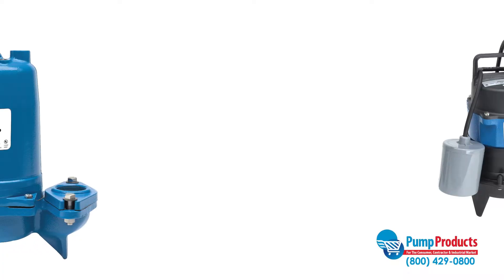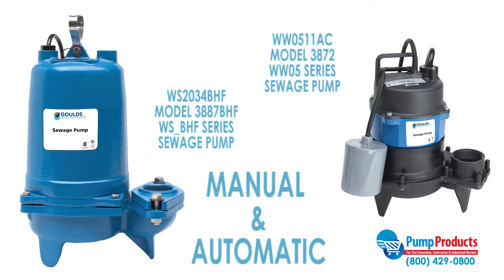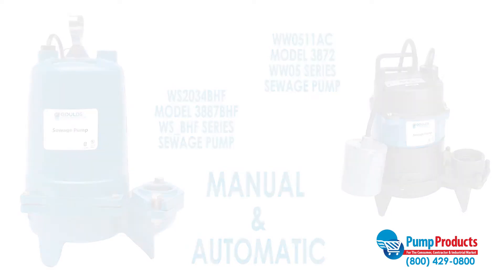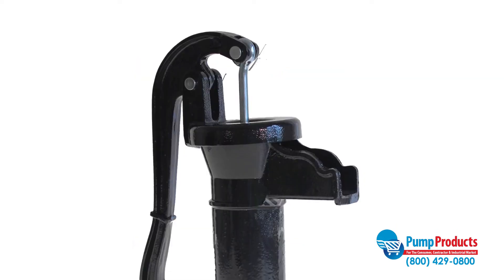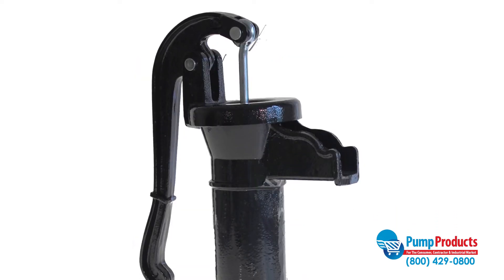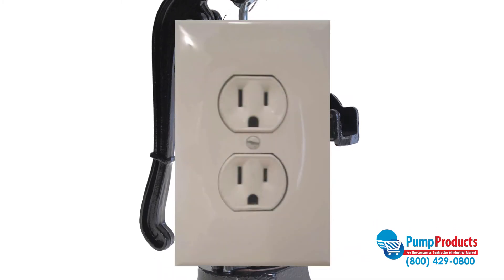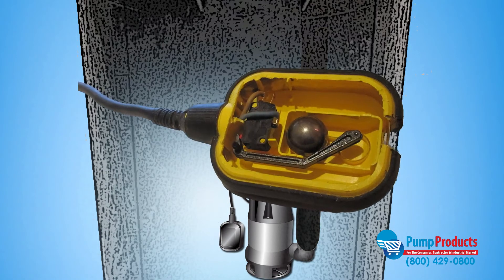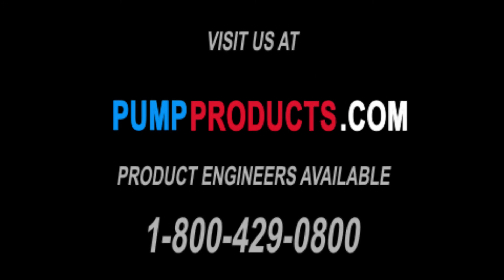What's the Difference: Manual Pumps vs. Automatic Pumps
In this video, Pump Products expert Mike will talk about the differences between manual pumps and automatic pumps. Which type of pumps is best suited for your needs? Watch the video to find out.